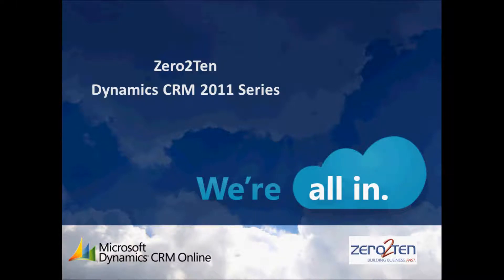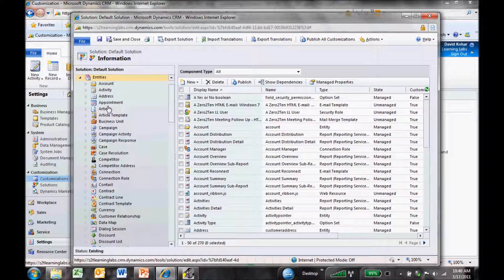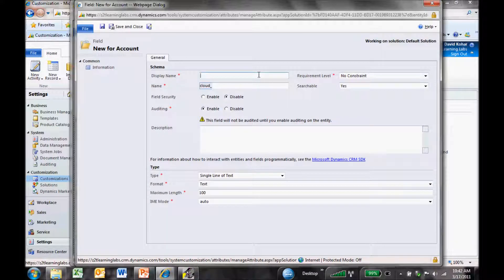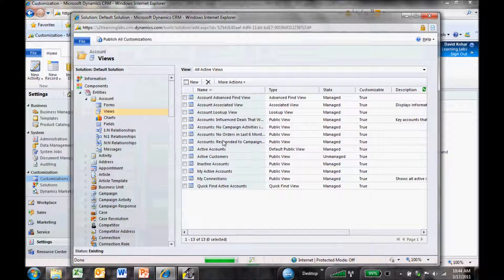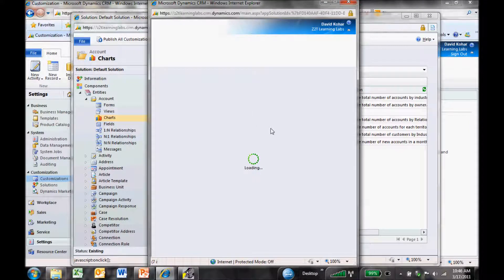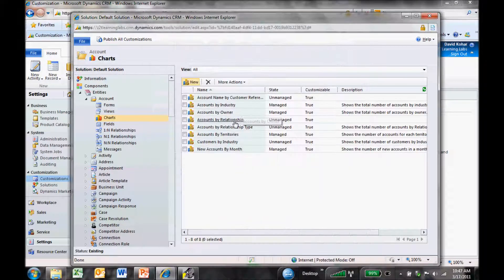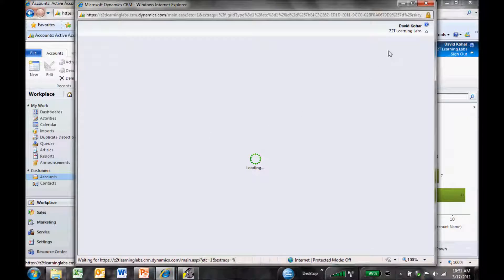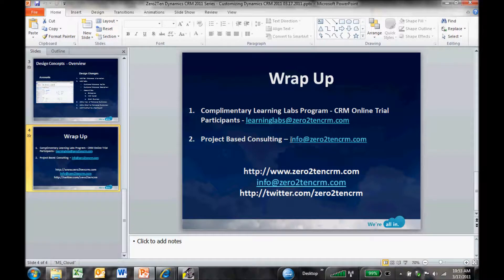Customization Toolkit Overview - Microsoft Dynamics CRM 2011 Series by Fullscope CRM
This video is an overview of how to customize Dynamics CRM 2011.  The video goes through a design scenario that demonstrates how to configure the forms, fields, views, charts and dashboards.